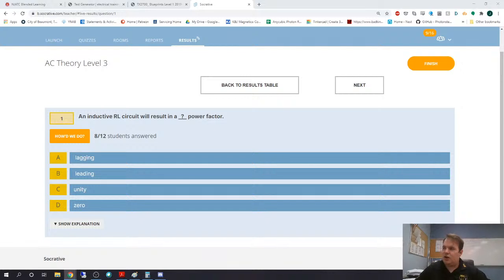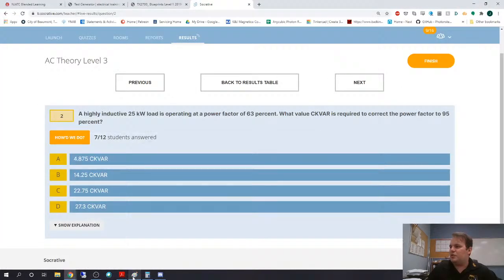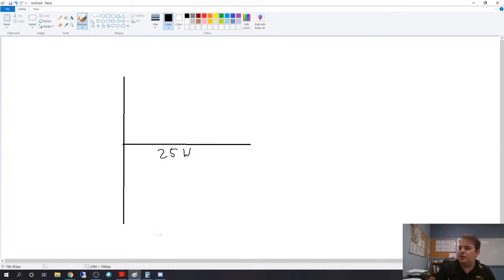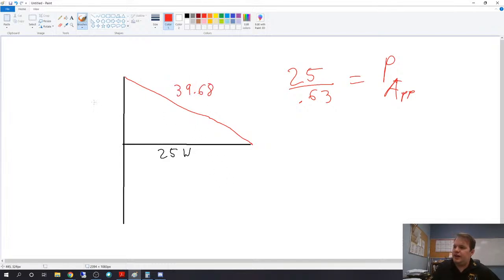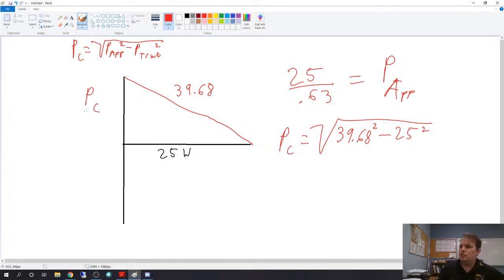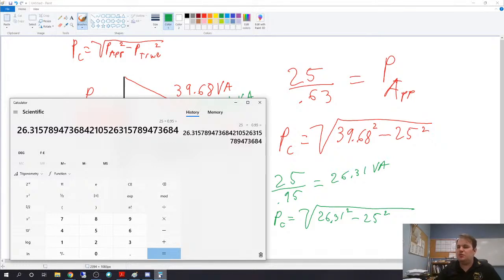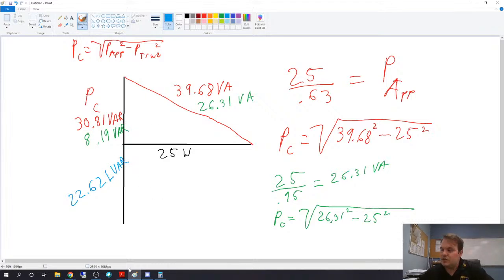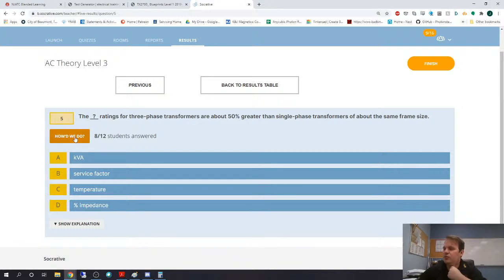Finishing the day with ac theory 4